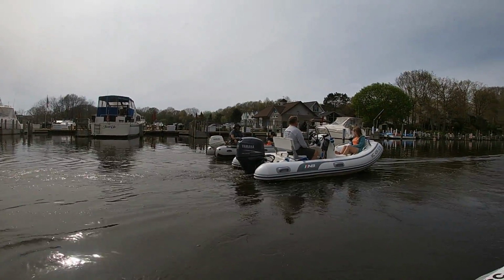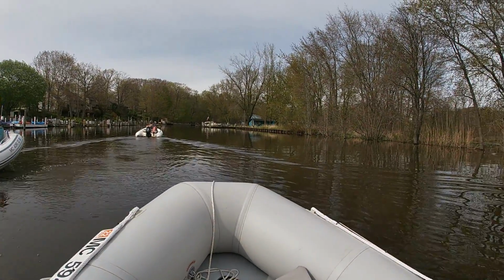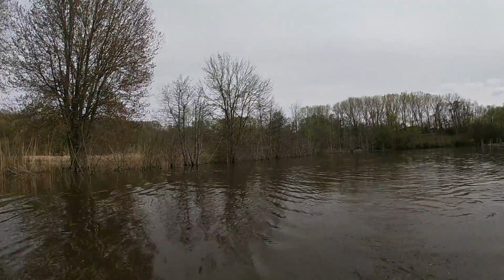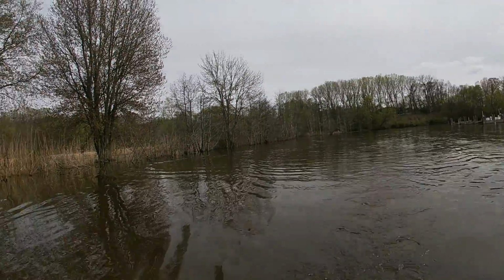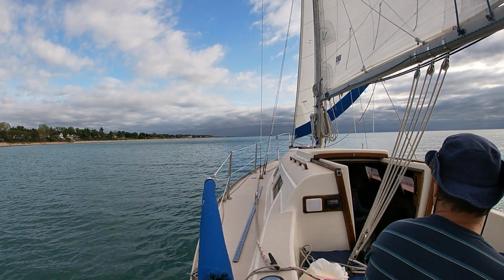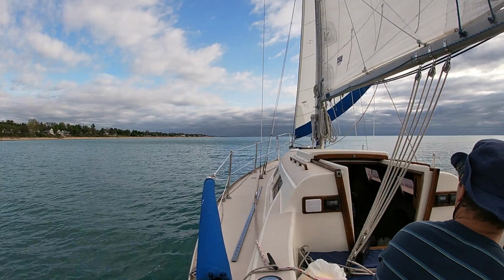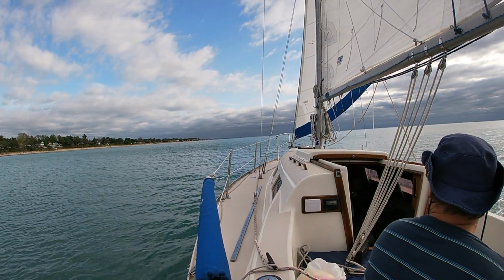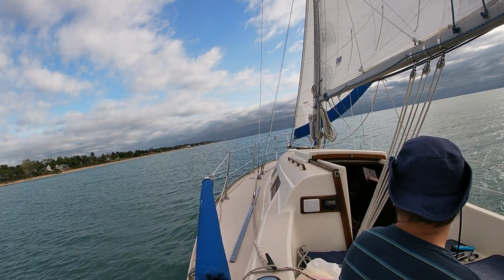No Salt episode 8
Boat work, dinghy fun, 2020's first sail, and anchor.  It starts!